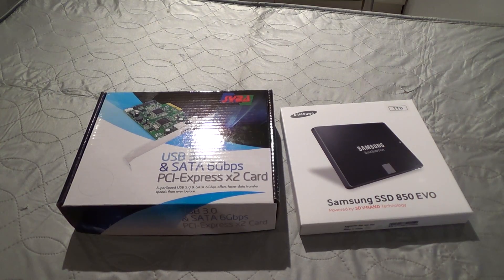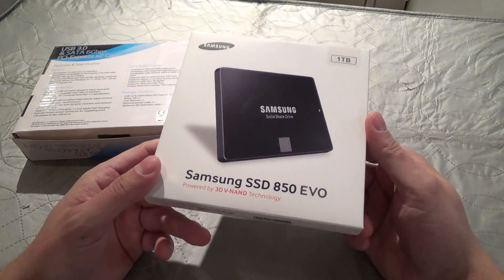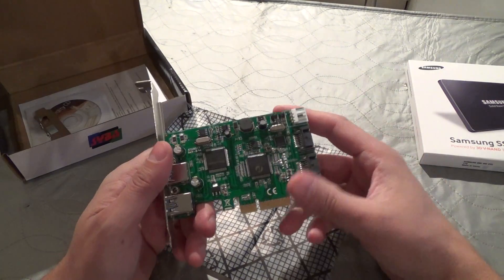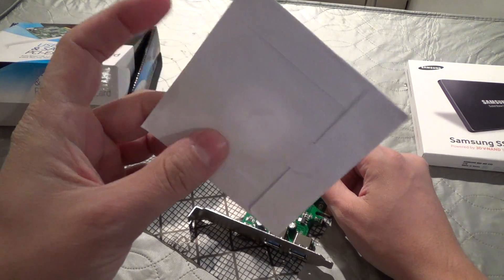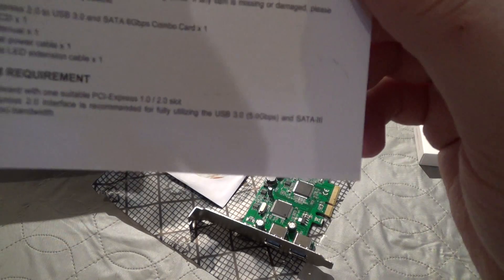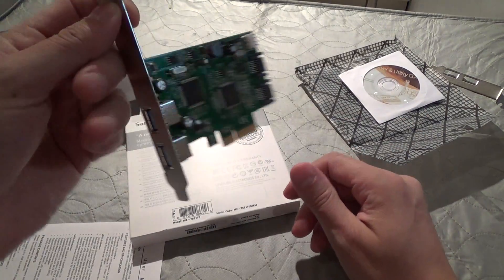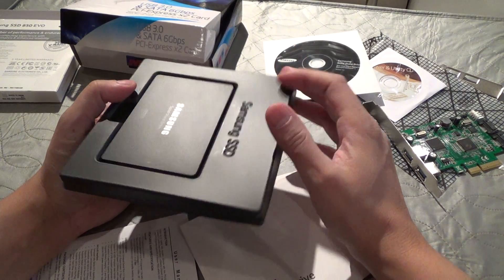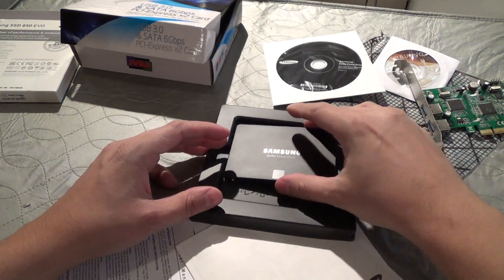Upgrade an old PC to USB3 and SATA3 using a Syba SD-PEX50055 combo card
How to upgrade an old PC to USB3 and SATA 3 using a SYBA Combo USB 3.0 + SATA III 6Gbps, v2.0 PCI Express, x4 Slot Controller Card Model SD-PEX50055

Here is a link to the Syba combo card.